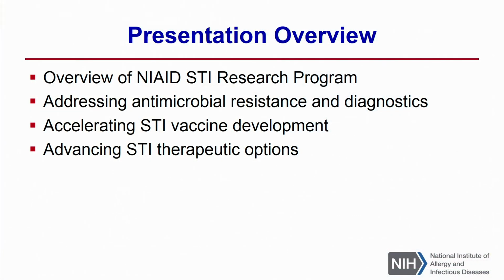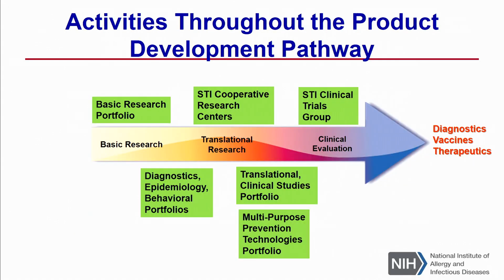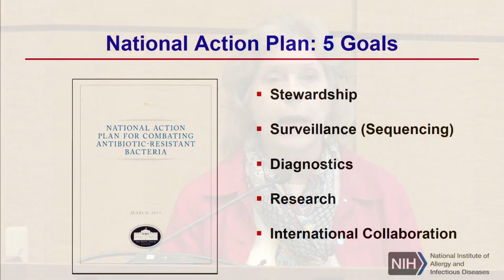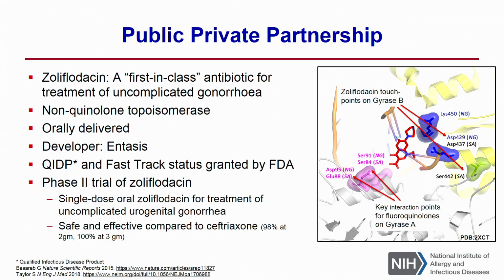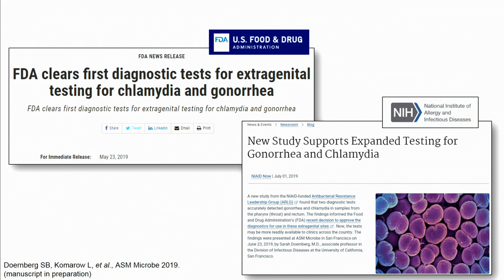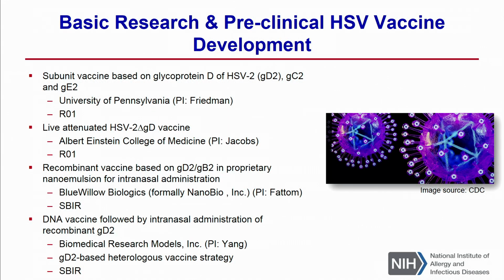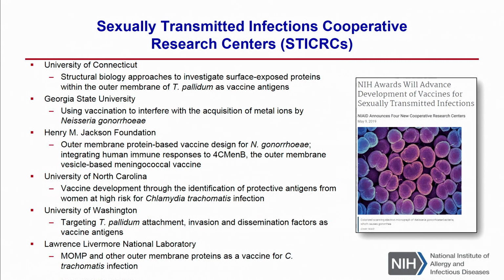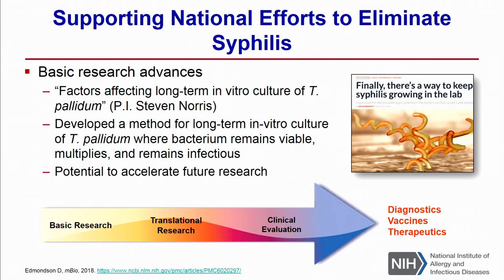10/7/2019 - Session 2: Carolyn D. Deal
Overview of NIAID’s STI Research Portfolio
Carolyn D. Deal
Chief, Enteric and Sexually Transmitted Infections Branch, National
Institute of Allergy and Infectious Diseases